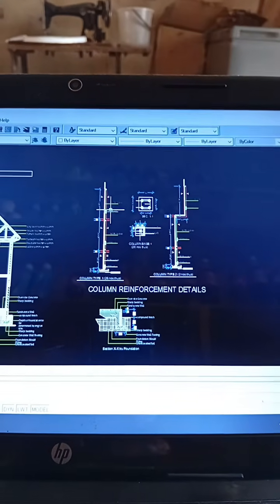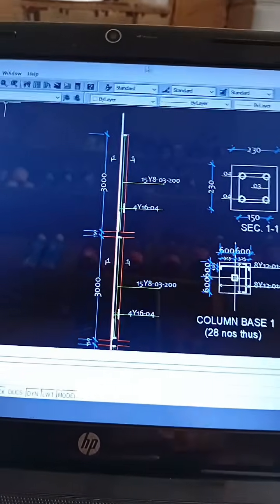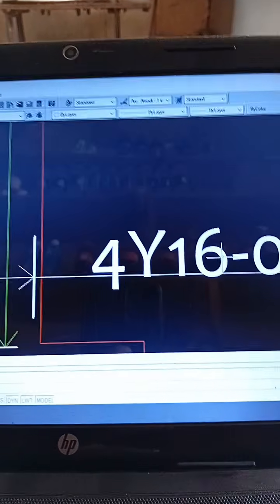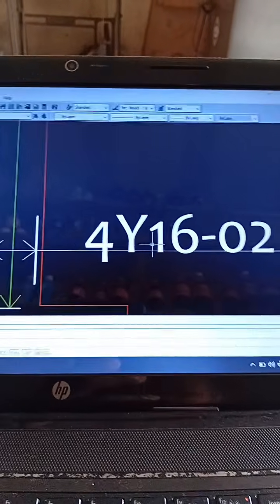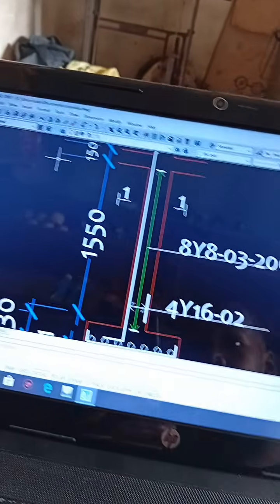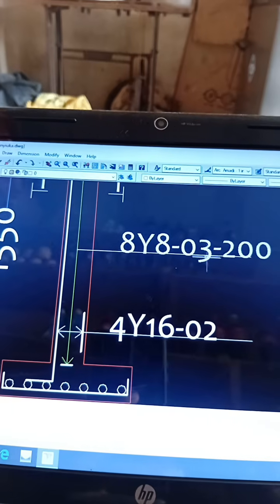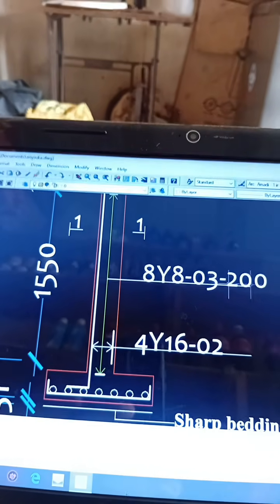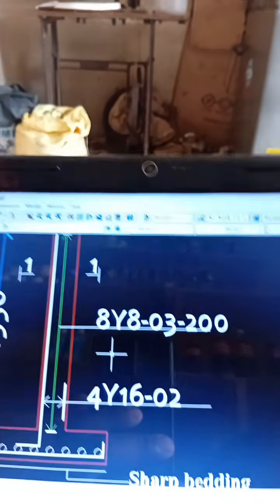how read structural drawings (column reinforcement detail)